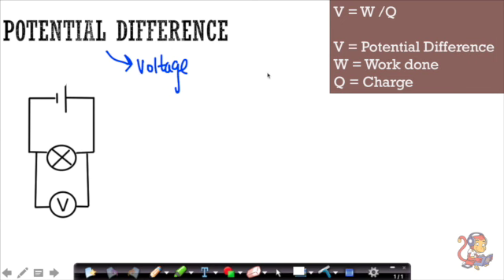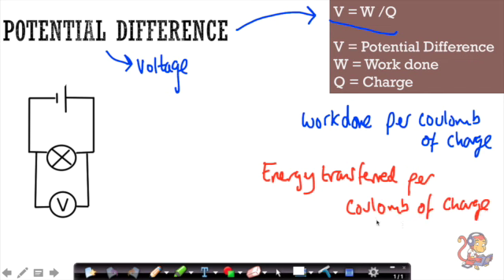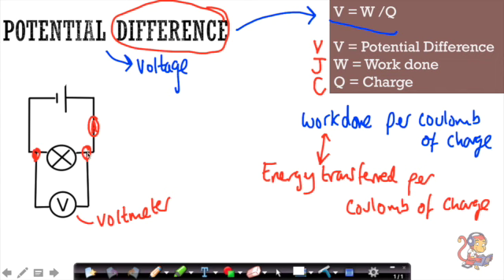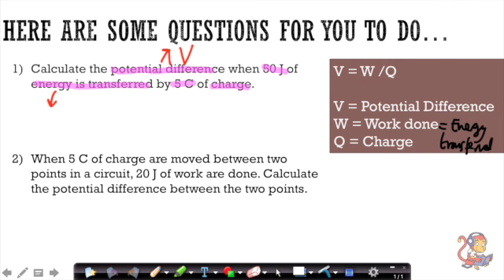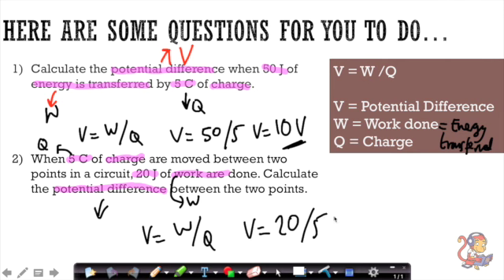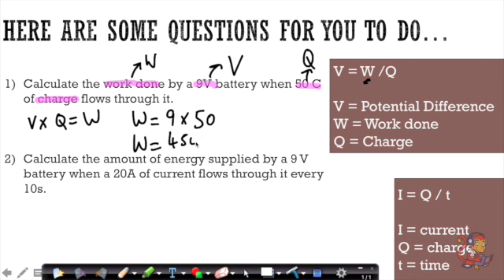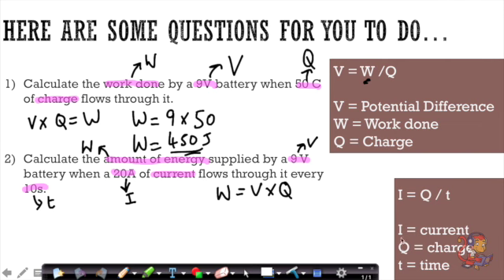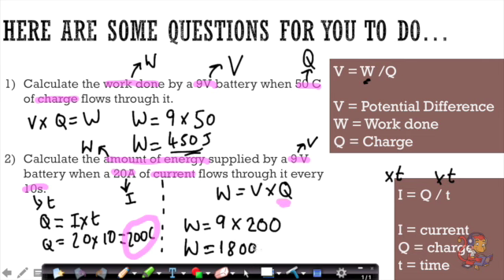Additional Physics (P2) Potential Difference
This video is about Potential Difference and is for pupils studying GCSE Additional Science. It is specifically designed for pupils studying the AQA specification, but is also useful for pupils studying other specifications e.g. Edexcel and OCR.